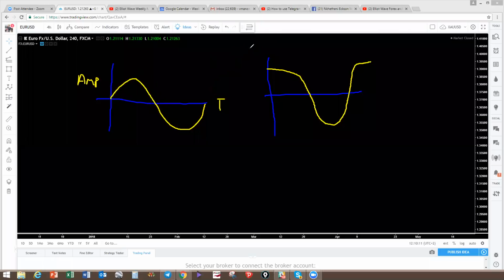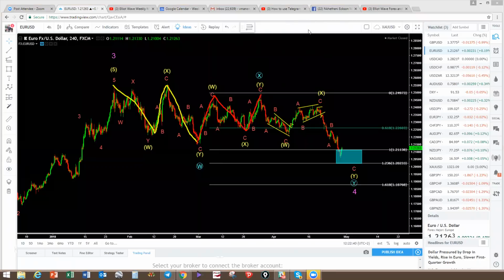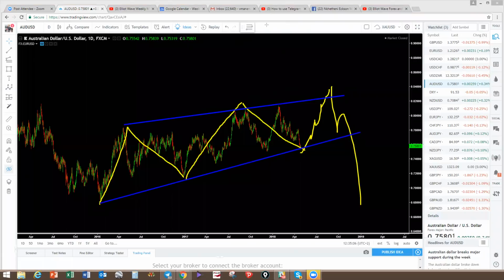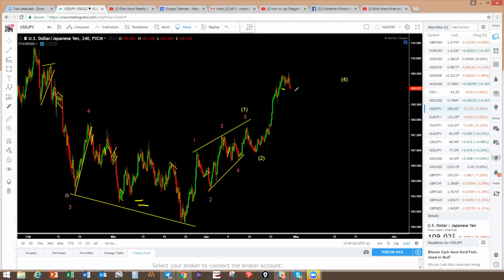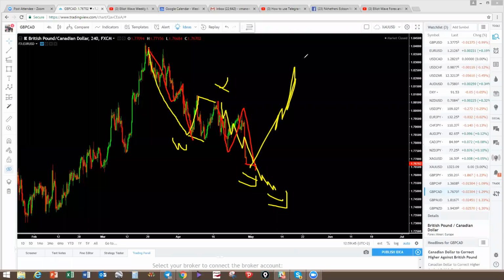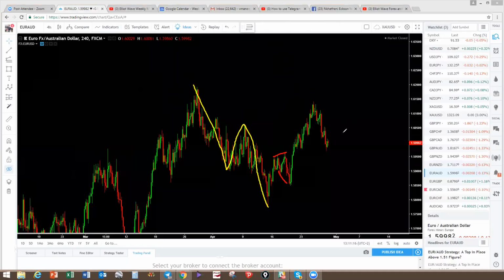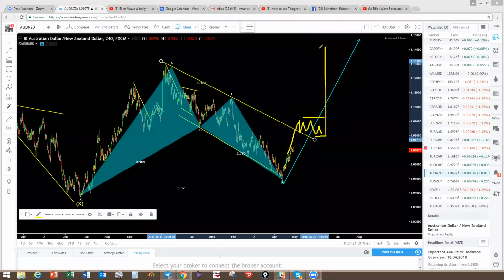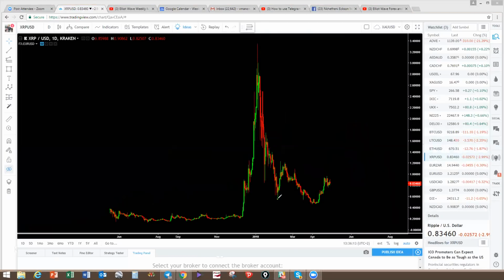Elliot Wave Forex and Crypto Currency Market Analysis 30 Apr - 4 May 2018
APR 30-4 MAY 2018 Market Analysis

4:46        Wave basics
13:50     EURUSD and DXY Corelation
17:03     EURUSD
23:13     GBPUSD
28:04     USDCAD
30:29     AUDUSD
34:19     NZDUSD
35:20     USDZAR
1:12:25  USDCHF

39:18     USDJPY
44:07     EURJPY
45:48     CHFJPY
47:13     CADJPY
48:55     AUDJPY
49:58     NZDJPY
50:50     GBPJPY

55:23     GBPCAD
56:28     GBPCHF
57:26     GBPAUD
59:10     GBPNZD

1:00:50  EURGBP
1:02:09  EURCAD
1:04:06  EURNZD
1:07:00  EURAUD
1:09:08  EURCHF

1:13:32  Gold
1:17:40  Silver

1:18:08  AUDNZD
1:20:57  AUDCAD
1:21:15  NZDCAD

1:26:42     S&P 500
1:27:32     NASDAQ
1:27:48     NIKKEI
1:21:21     DAX

1:29:50    Bitcoin
1:31:07    Litecoin
1:31:35    Ethereum
1:32:30    Ripple